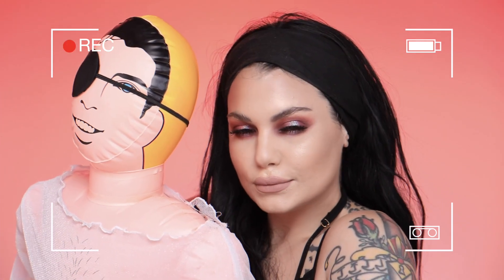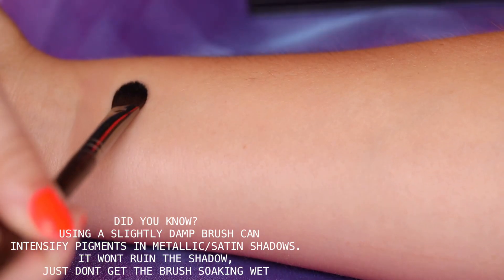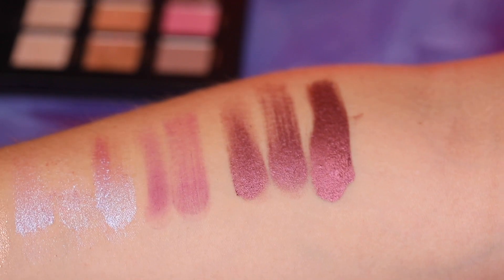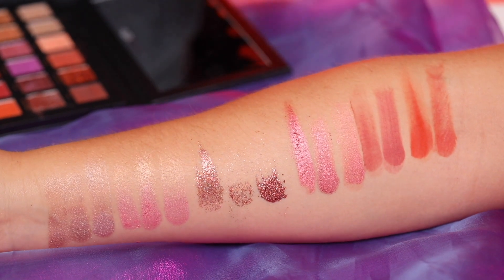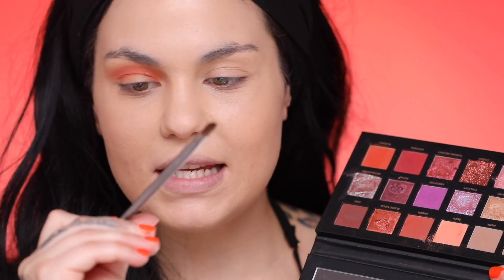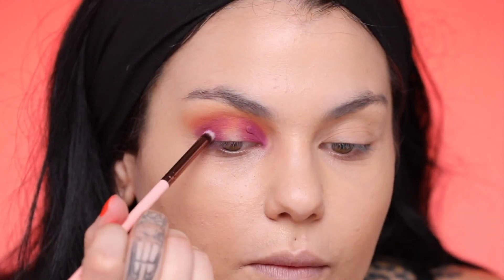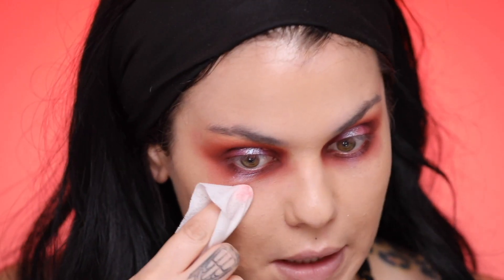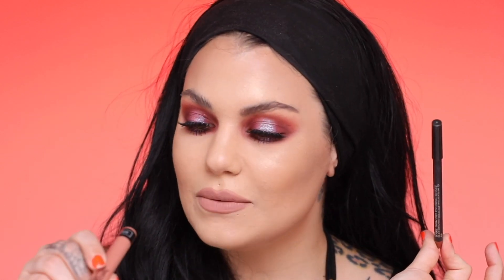HUDA BEAUTY *NEW* DESERT DUSK PALETTE / SWATCHES & TUTORIAL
Hi Friends!
This video is NOT sponsored, I received PR from Huda Beauty Team, which I am so grateful to receive.
I personally have NEVER tried any products from Huda Beauty so I had to review, swatch and give the palette a WHIRL!
Let me know if you like these types of videos and what products you would like to see reviewed , maybe I can make that happen. Im kind of broke right now so, key word, maybe. ha. Keepin it real here folks. Rent was due.
Anyways, I love and appreciate you guys SO MUCH! It makes me uncomfortable because, I don't know, I can't stand when you click to watch a tutorial and the person rambles for 5 minutes about liking subscribing and doing the most. I just don't want to be that person, hahaha. I over think things, maybe?
Hope you're having a wonderful week so far, lots of love sent your way. Stay strong in these tough times. Im with you!!!
x o
Bailey Sarian

Some of the links are just trackers that let me know how many clicks I get and track what videos/products perform well versus others. If you DO NOT want to support, you can easily find products online. Thank you for the support!

Products Used :

EBATES LINK! GET MONEY BACK ON ONLINE PURCHASES!

Huda Beauty Desert Dusk Palette Available September 18th
Make Up Forever Full Cover Concealer 7
Crown Brush Blending Eyeshadow
Smith Cosmetics Brush 247
Urban Decay Flat Eyeshadow Brush
Luxie Brush 151 & 141
Make Up For Ever Brush 226

Ardell Studio Effects Custom Layered Lashes
MAC Lip Liner Oak
Kat Von D Liquid Lipstick Ophelia
Kat Von D Lock It Foundation Primer
Milk Makeup Blur Foundation
Make Up For Ever Contour Powder S112
MAC Fix +
The Etude House Curl Fix Mascara